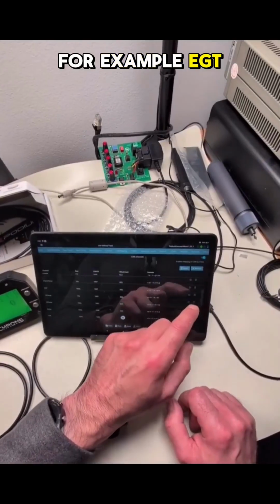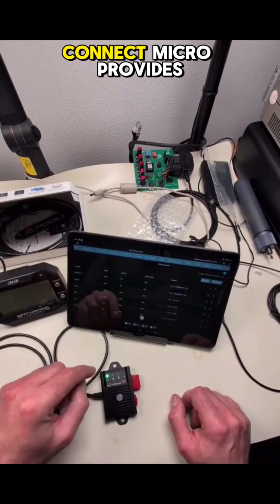AIM Mychron real-time telemetry testing with PodiumConnect/Micro for Karting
Spoiler - it totally works! But we have to fix one problem.

This capability adds real-time telemetry to AIM Mychron systems using the ultra-compact PodiumConnect/Micro - perfect for Karting applications.